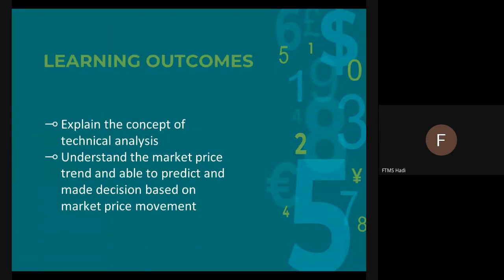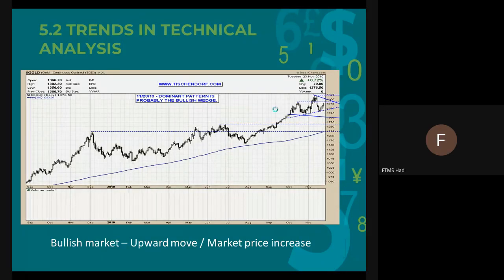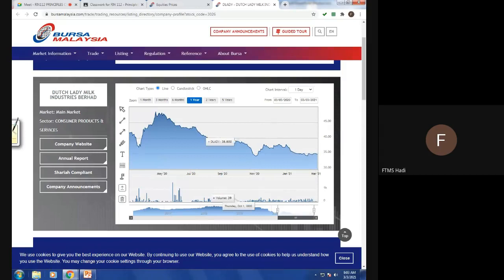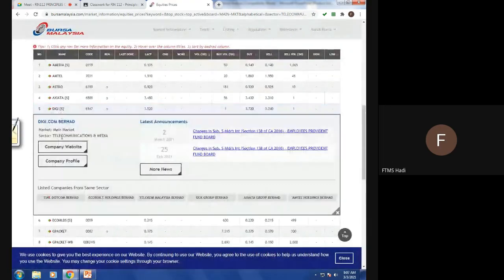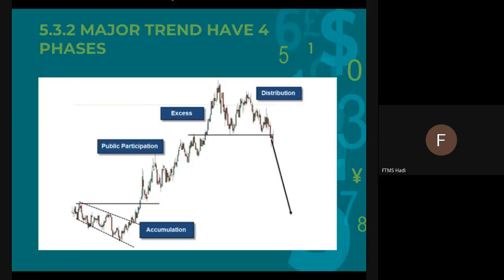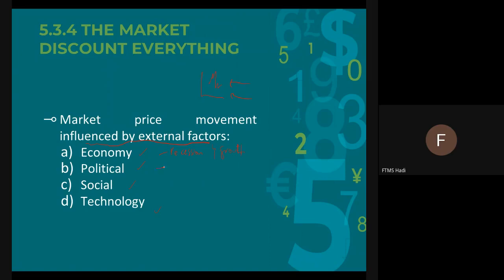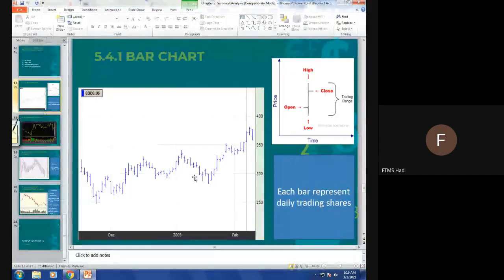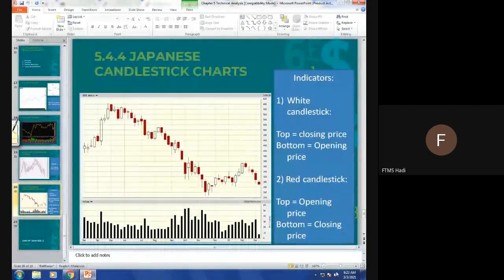Principles of Investment - Chapter 5 Technical Analysis